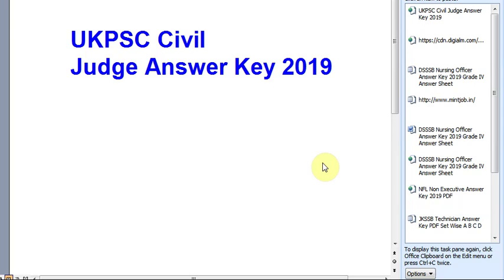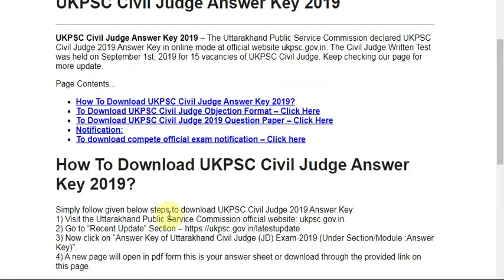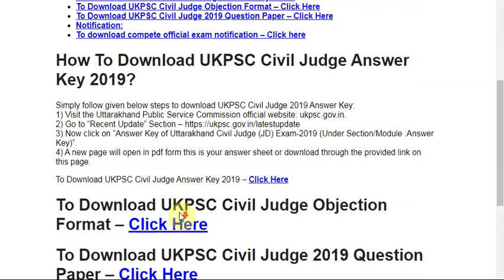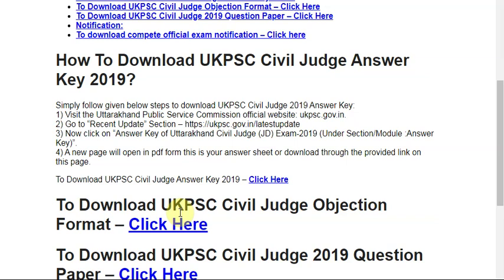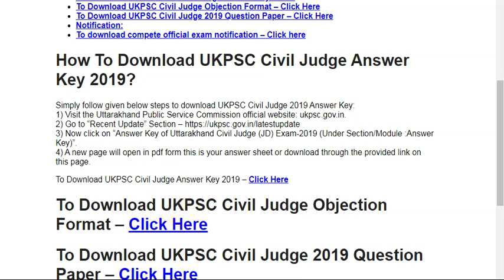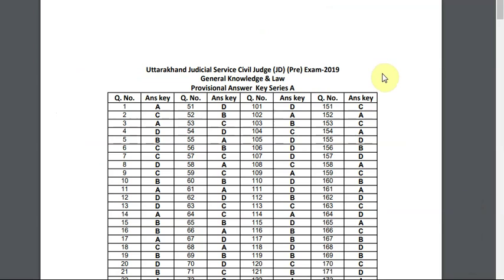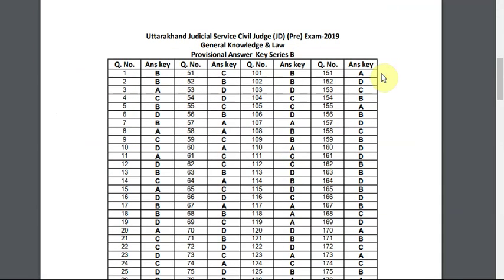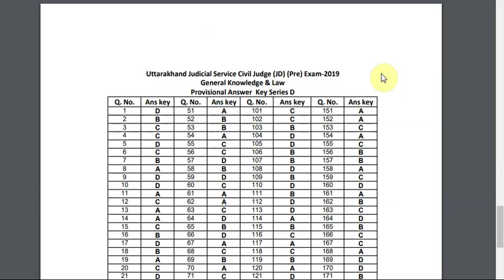UKPSC Civil Judge Answer Key 2019